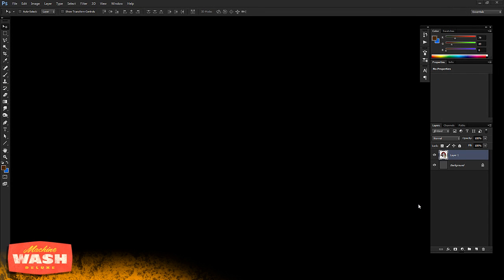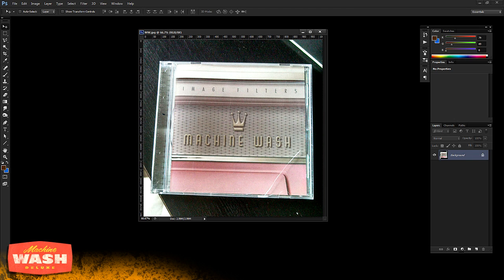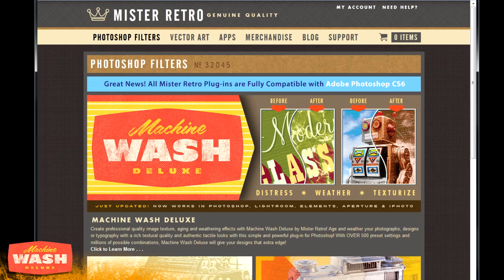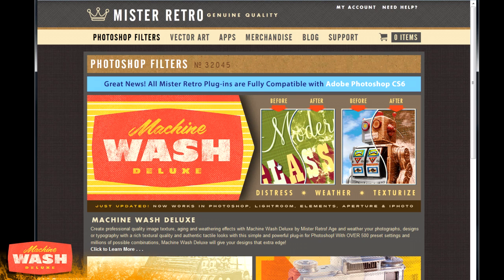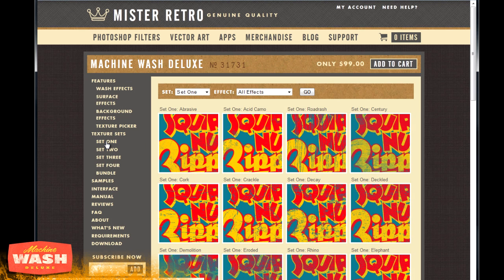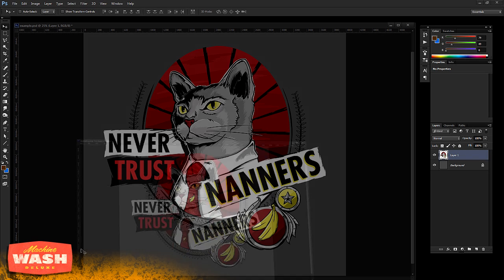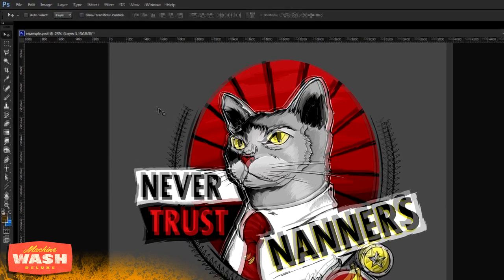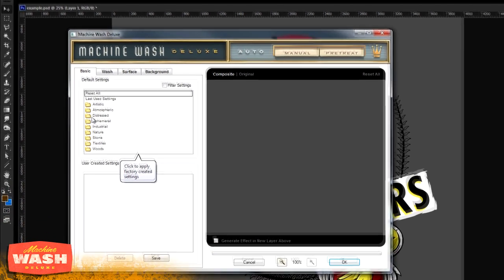Secret Design Weapon: Machine Wash Deluxe Plugin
I thought I'd share a design secret of mine that I've been using over the past 10 years. It's a Photoshop filter plugin called Machine Wash Deluxe, and has come in handy multiple times over. I highly recommend this plugin to anyone that spends a lot of time in Photoshop.

Also follow Mister Retro on twitter:
(tell them I said hi!)

Intro/Outro Music by Black Soil